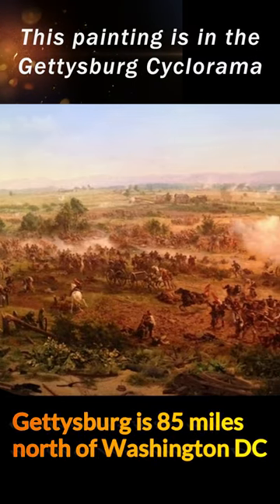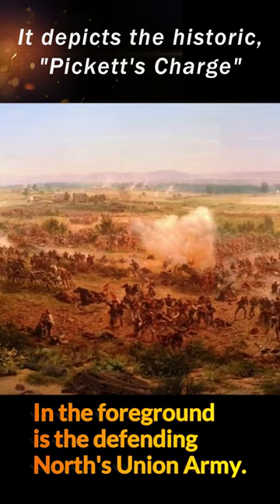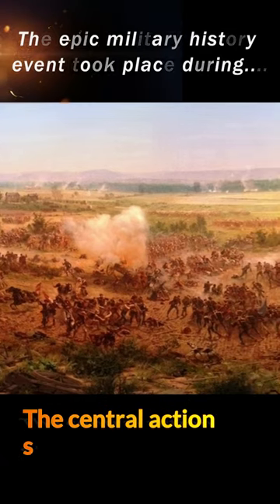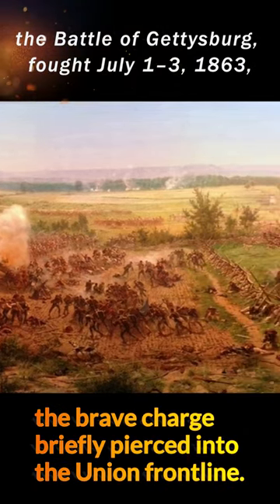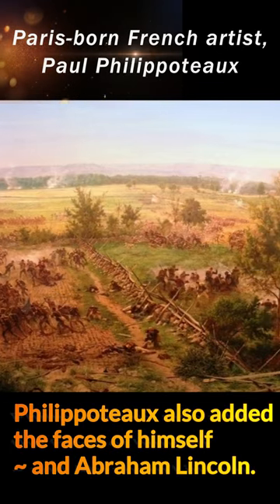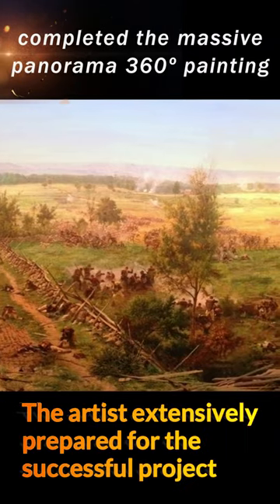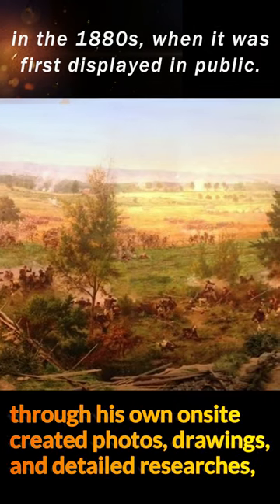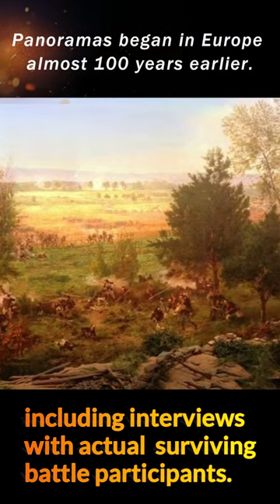Gettysburg the Battle in One Minute Panorama Cyclorama Painting by artist Pihilippoteaux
Gettysburg the Battle in One Minute Cyclorama Painting by French artist Pihilippoteaux

Batte of GETTYSBURG CYCLORAMA shown FULL in 60 seconds with MILITARY BATTLE PAINTING HISTORY INFO

RE-WATCH this fascinating clip as often as you like.

In the 1880s, Paris-born French artist, Paul Dominique Philippoteaux (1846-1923) led a team of artists (including his military-scene artist father to complete the massive 360º painting which depicted the Battle of Gettysburg, for public viewing at the original Gettysburg Cyclorama.
* His father, Henri Félix Emmanuel Philippoteaux, was an established artist who painted several notable artworks depicting battle scenes from the Napoleonic Wars and the Franco-Prussian War.

Almost 100 years earlier, the tradition of mural-sized circular panorama art cityscape was born in Europe.
These immense artworks were typically viewed by the public in large rotunda-styled enclosed buildings.
From cityscapes of popular visied locations, the trend of famous battle scenes caught on as a further extension of epic panoramic scenery; including the historic battles of Borodino and Waterloo.

This video highlights the epic painting and adds basic info.
Many sources can be found that provide extensive details about the painting and its history.

For more information resources related to the 19th Century, the French Revolution, and the Napoleonic Era, visit

Recommended;
Gettysburg Cyclorama Lecture
 The Story of the Gettysburg Cyclorama: Is it History or is it Art?
by Adams County Historical Society